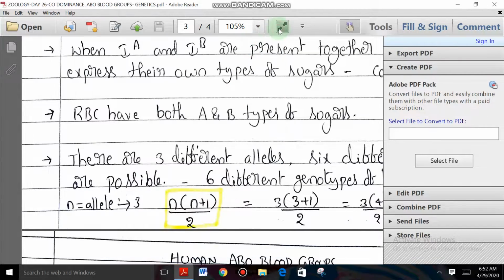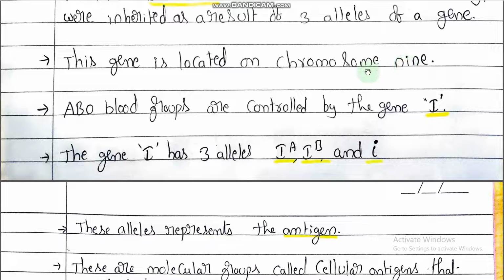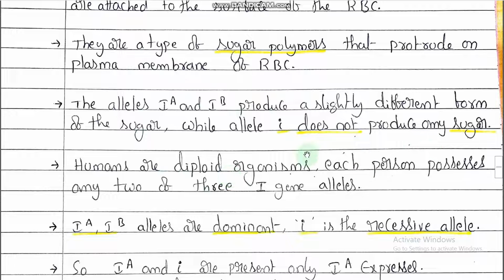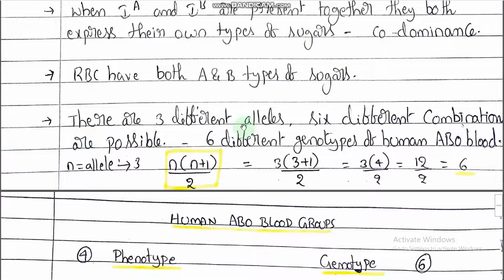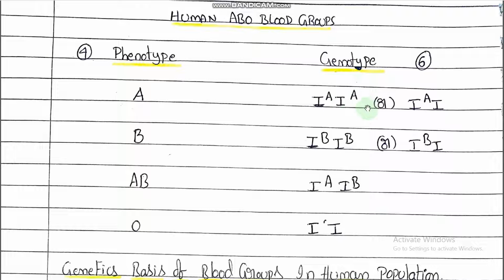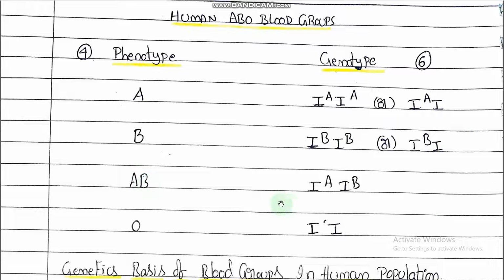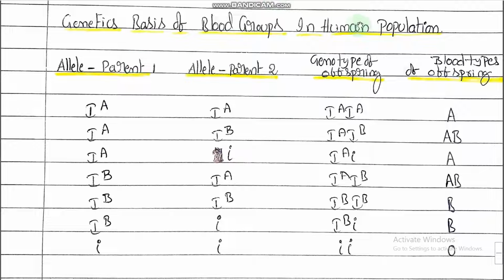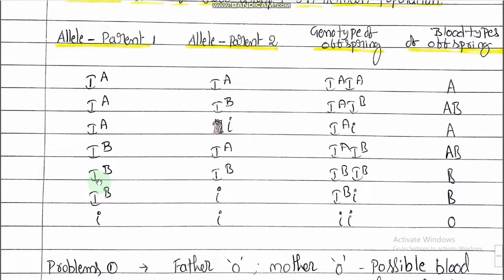ZOOLOGY DAY 26 PART 4 GENETICS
genetics - ABO blood group system